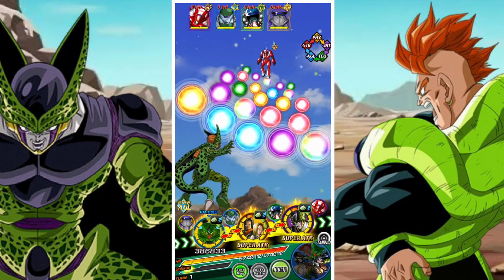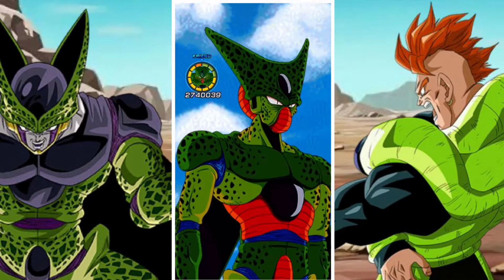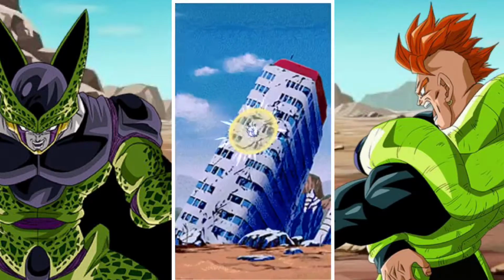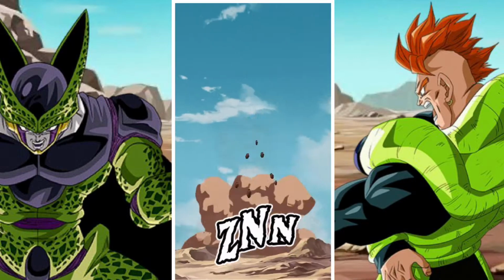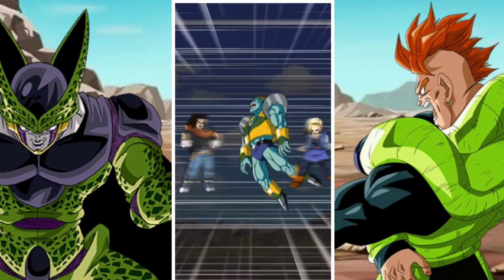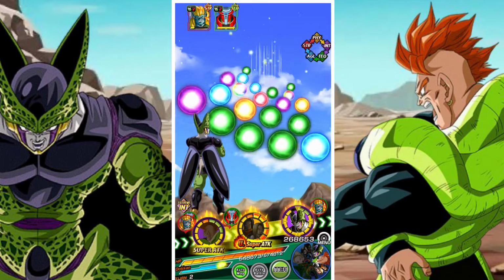TRUE TANK: 100% INT F2P ANDROID #16 VS ANDROIDS ESBR: DBZ DOKKAN BATTLE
In this video we take a look at how the INT F2P Super Strike Android #16 unit performs in Extreme super battle road on DBZ Dokkan battle after his Extreme Z Awakening.